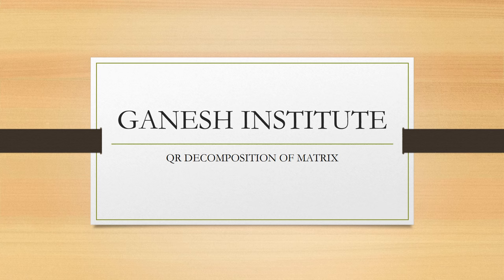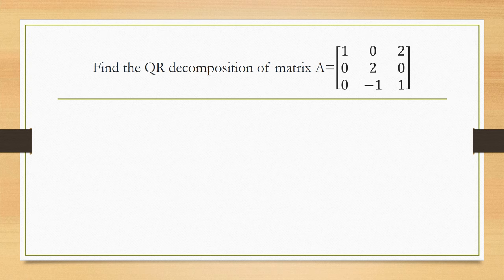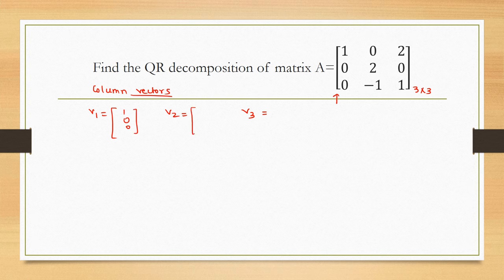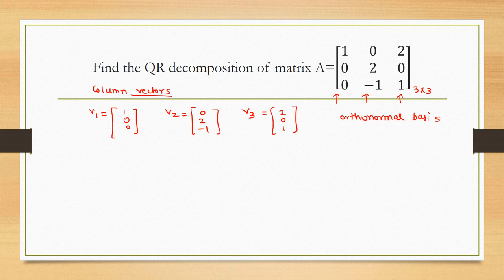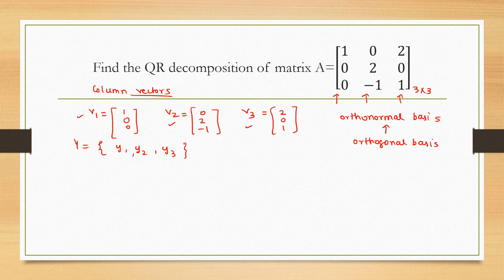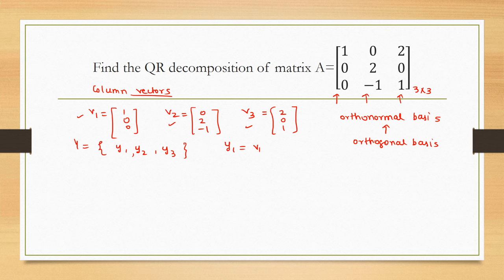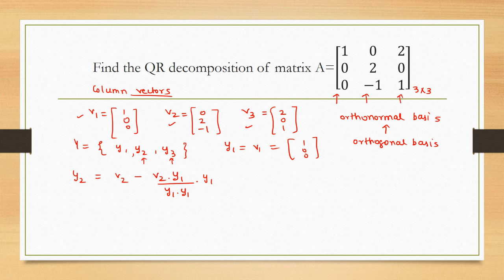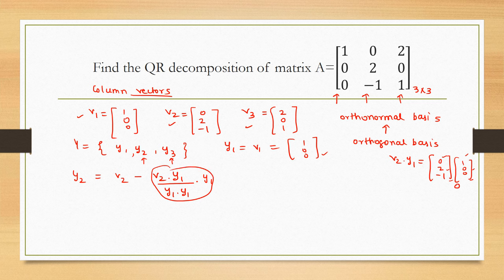QR DECOMPOSITION OF MATRIX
How to factorise a matrix int QR matrix form using Gram Schmidt process?

Linear Algebra